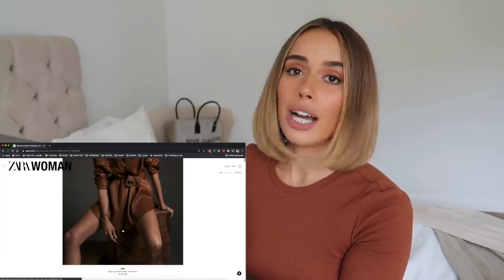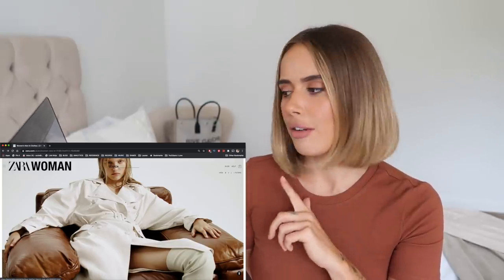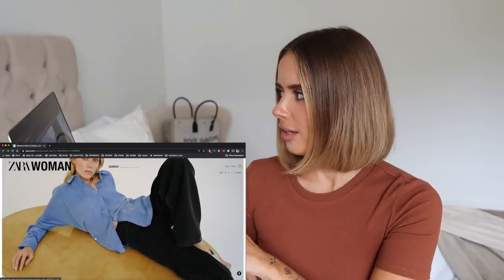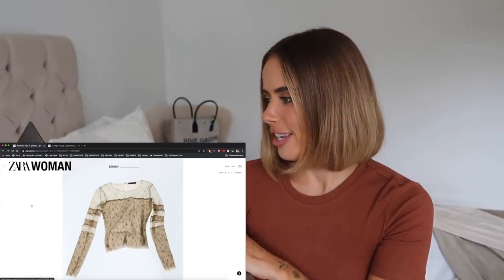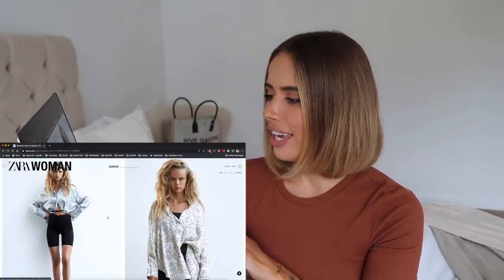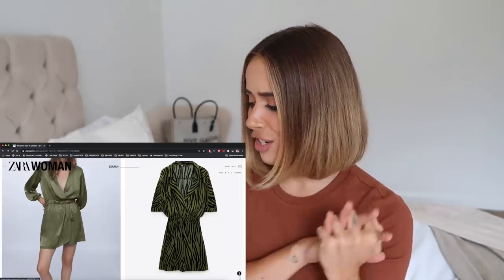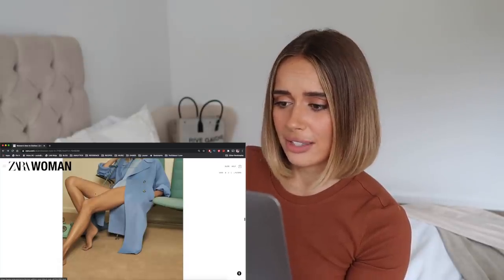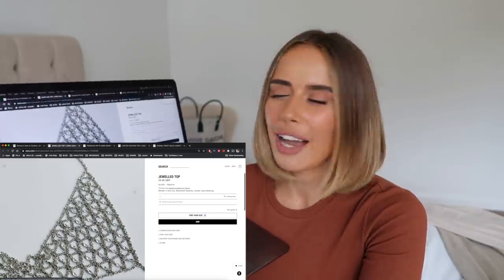THINGS I'M NOT BUYING FROM ZARA | ANTI HAUL | Suzie Bonaldi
Things I'm NOT buying from Zara... an anti haul, if you will? What are you passing on from Zara this season? (links to items and what I'm wearing below x)

- LINKS -

Knit Top w Straight Neck Line - out of stock
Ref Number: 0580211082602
(similar)

- F.A.Q -